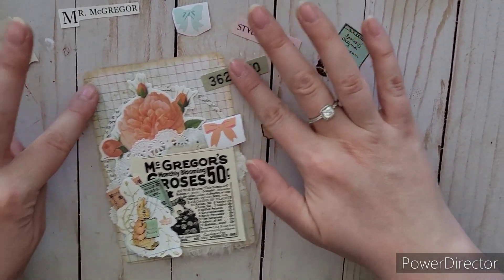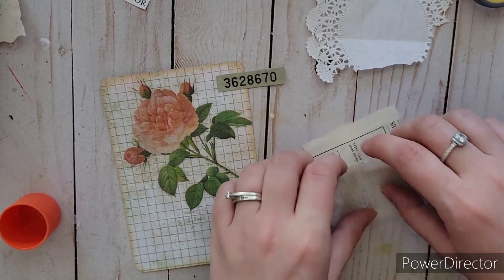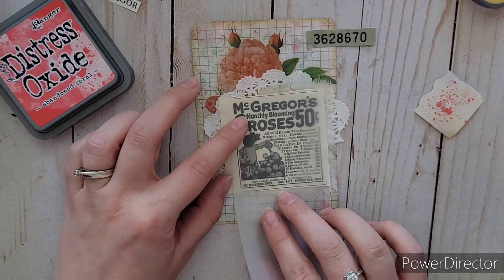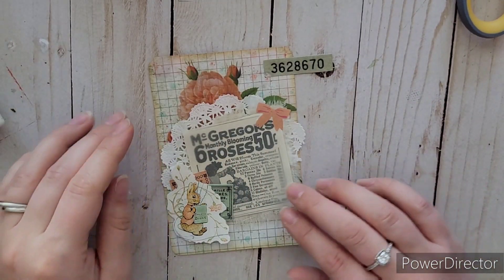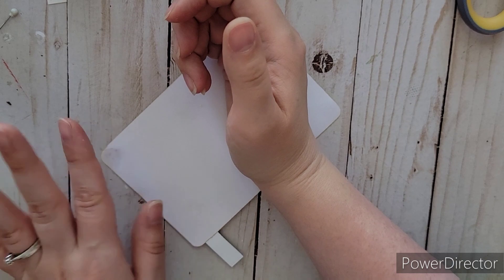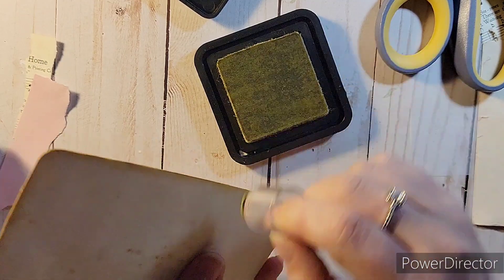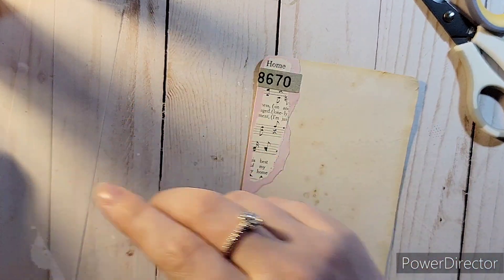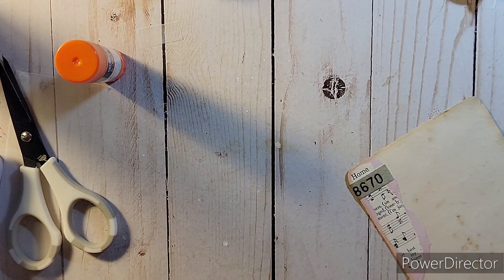Peter Rabbit Part 9- McGregor's Tag